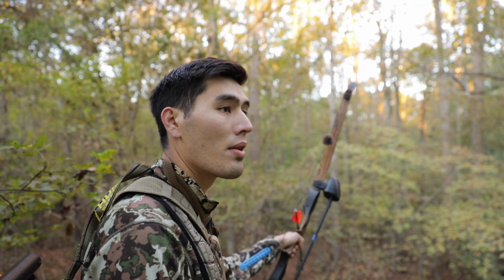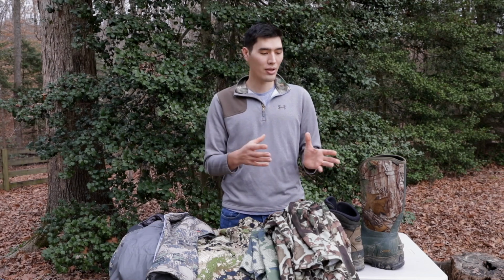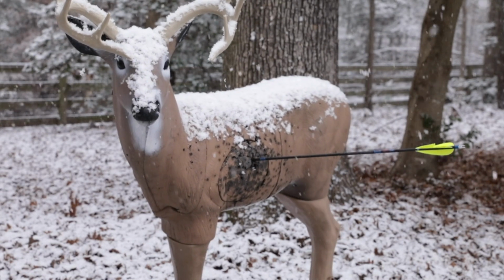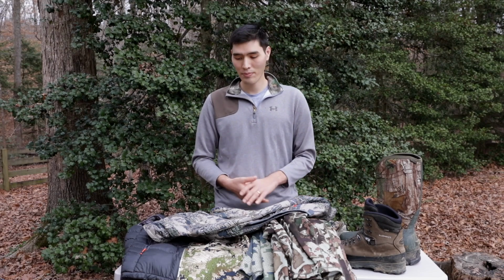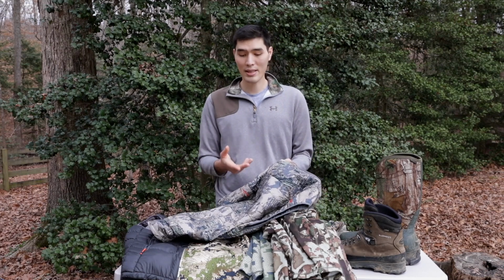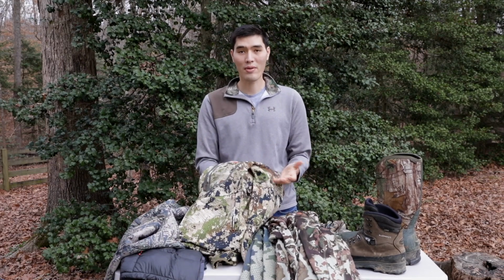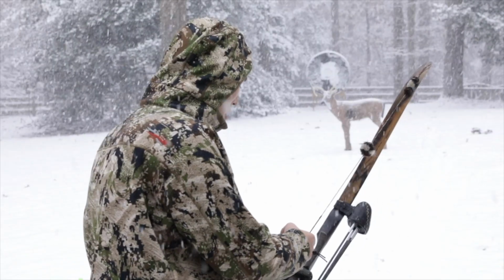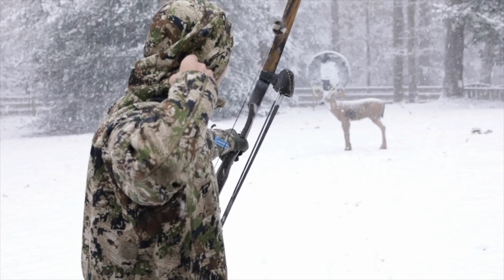Clothing for Cold Weather Hunting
Tips to stay warm on your late season hunts.